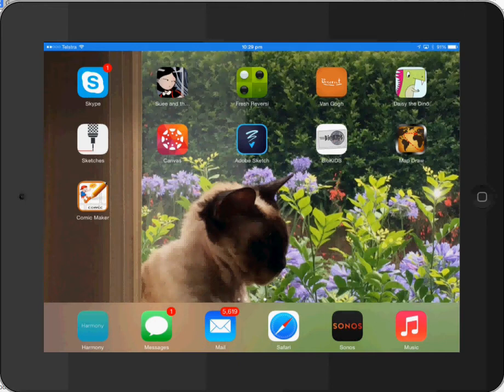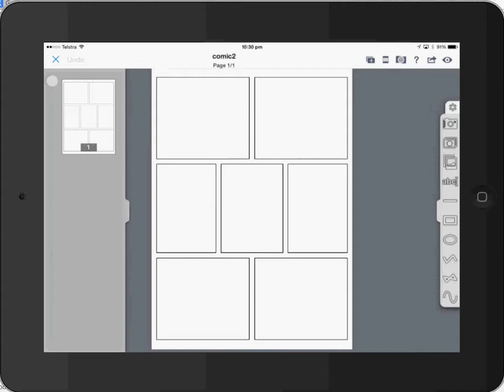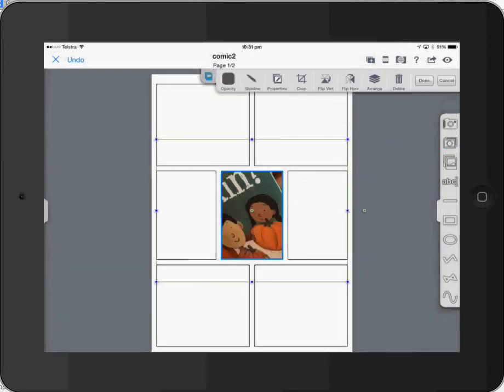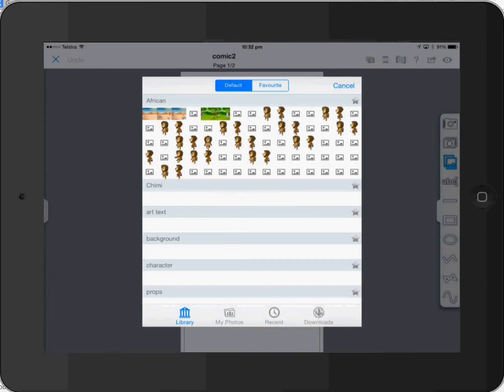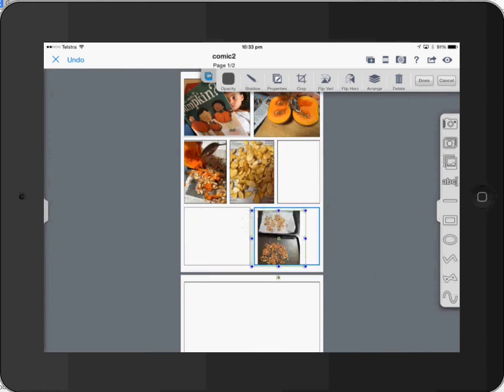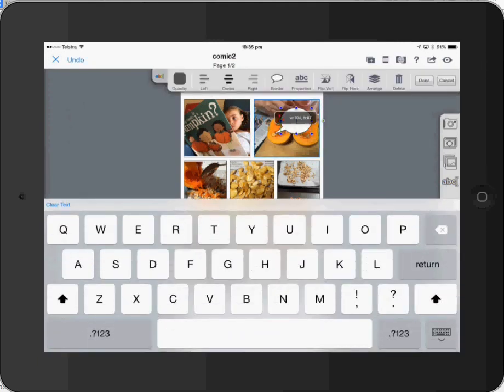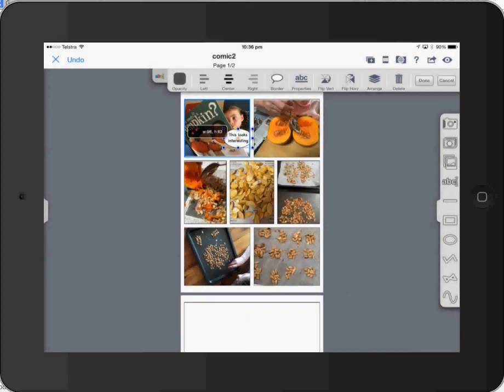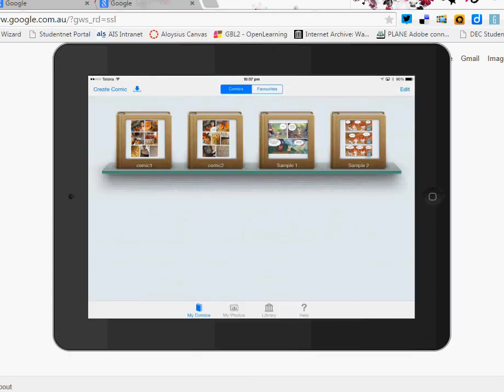intro comic maker tutorial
introduction to comic maker hd free app